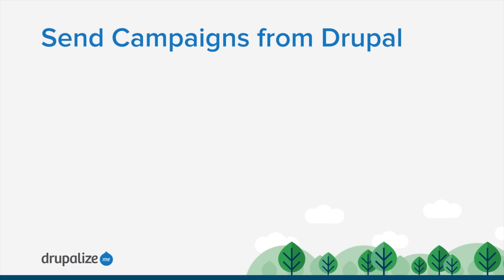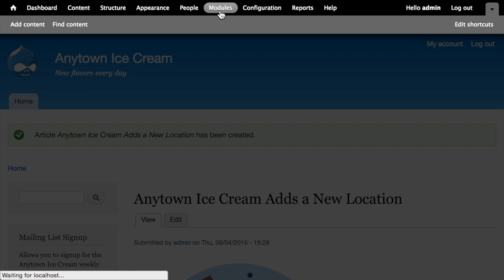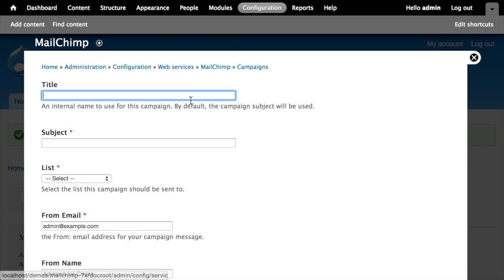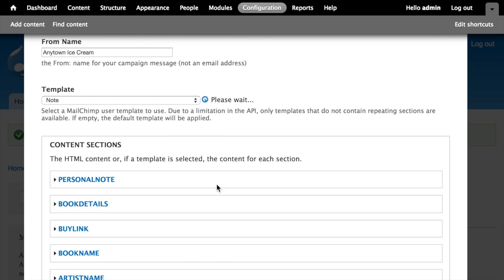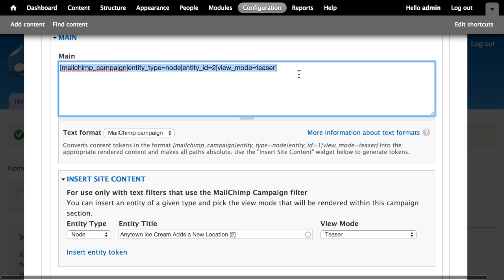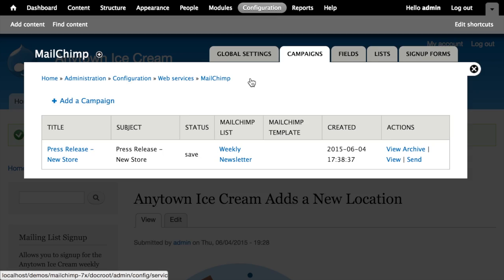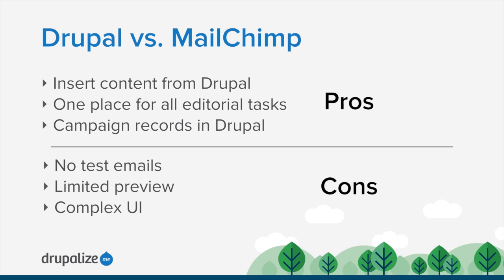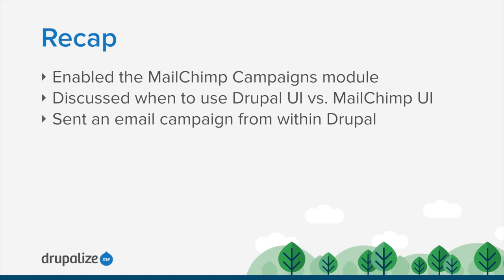Lesson 10: Send Campaigns from Drupal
By the end of this tutorial you should be able to send a MailChimp email campaign via Drupal and understand the advantages and disadvantages of this approach in order to help you decide which method is best for you.